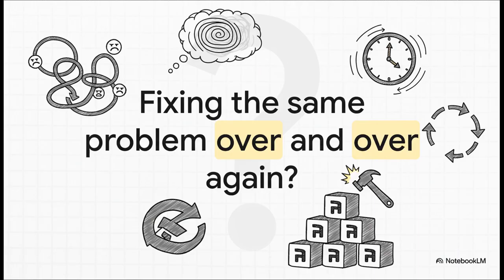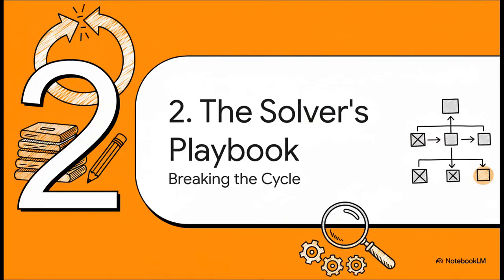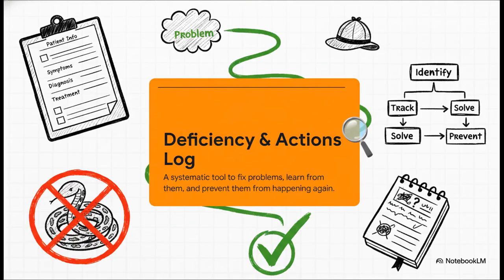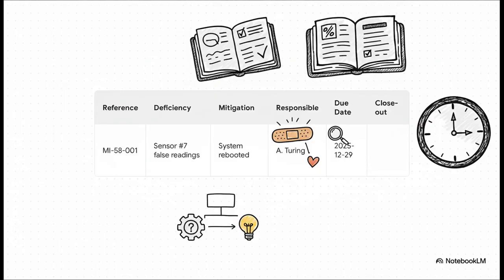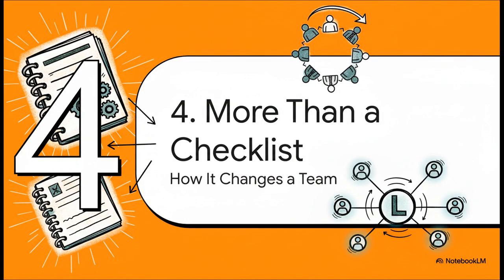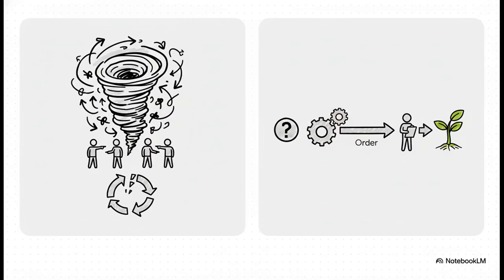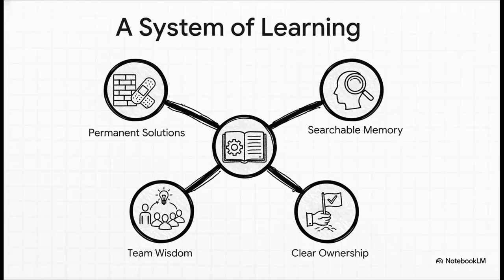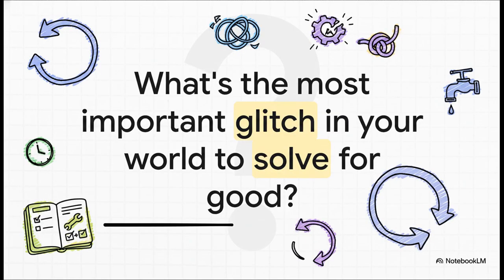Deficiencies & Corrective Actions Log Training Video (MI-61)